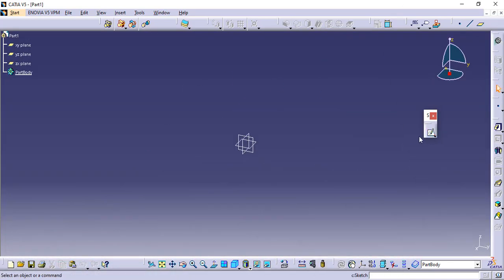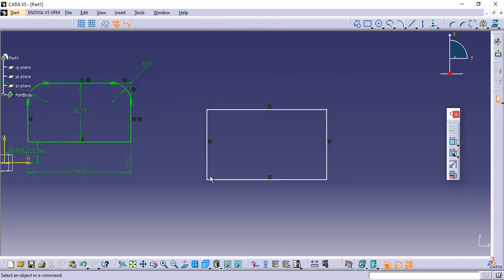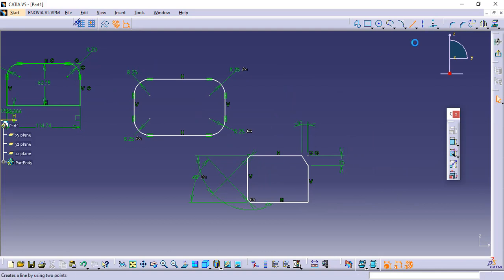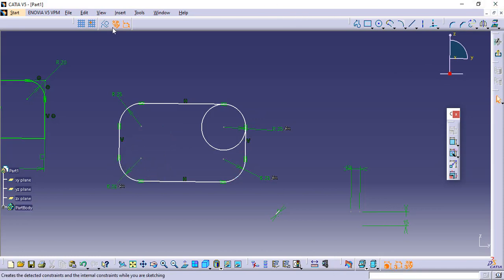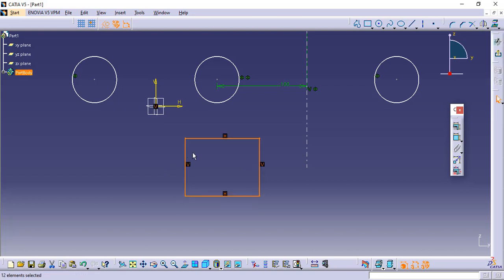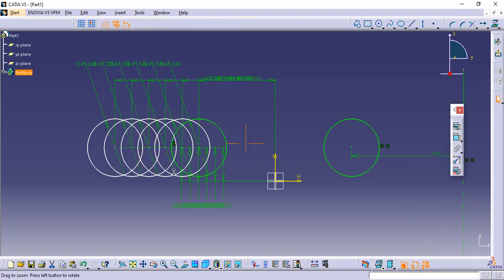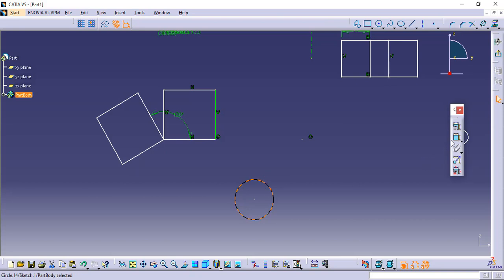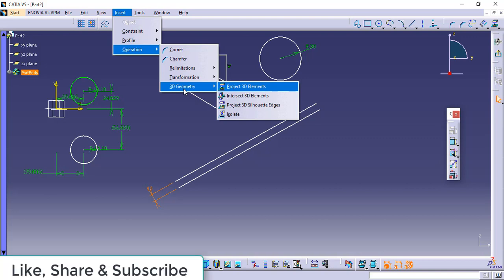CATIA- Sketcher workbench 3/3 Operation Toolbar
Complete course on CATIA- In this video we will learn how to make corner radius/chamfer in 2D sketch, how mirror and symmetry command works, how we can trim or break line and some more interesting facts about Operation Toolbar.

Conatct me for any kind of Cadd Project, 2D/3D technical drawing, 3d Modelling, sheet metal work and mechanism and simulation.